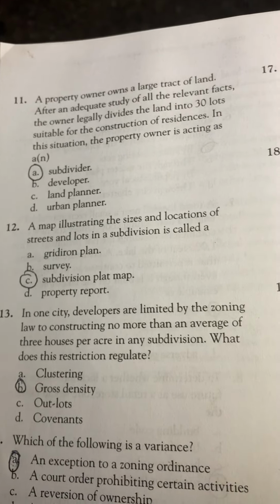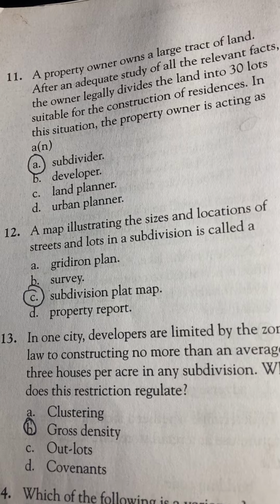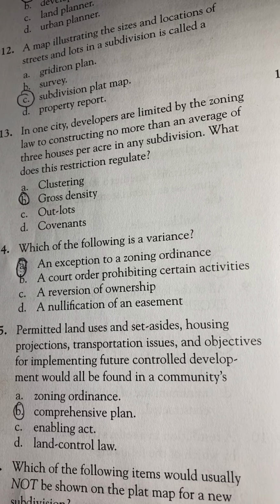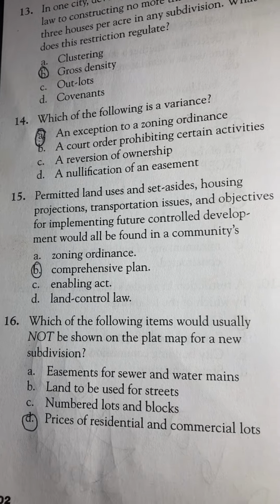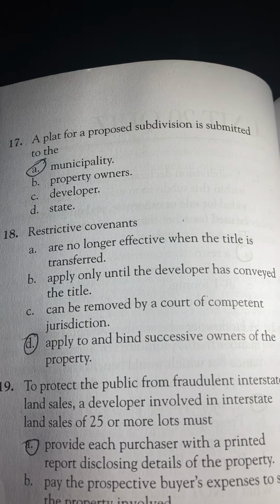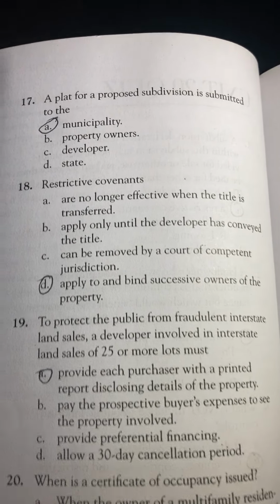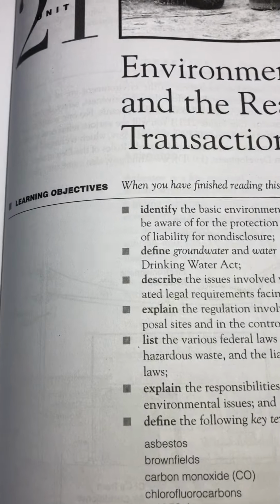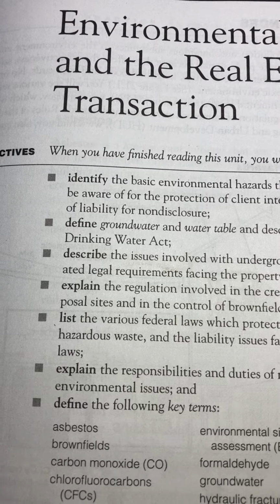Modern Real Estate Practice Pages 402-403, “Chapter 20 test continued-Environmental Issues”